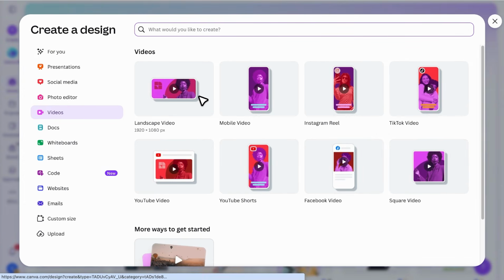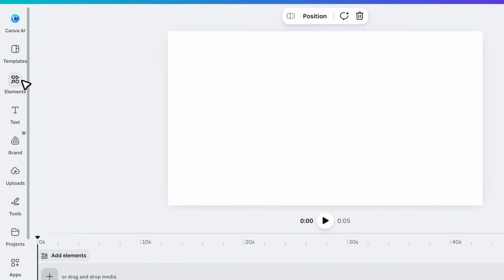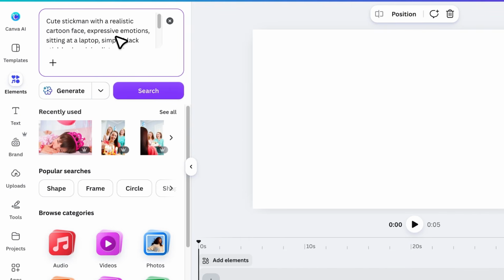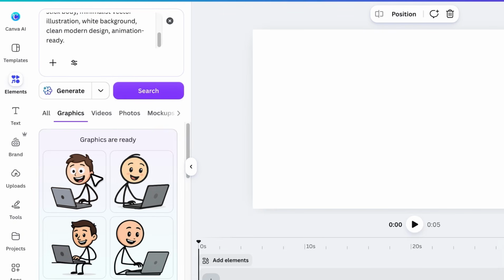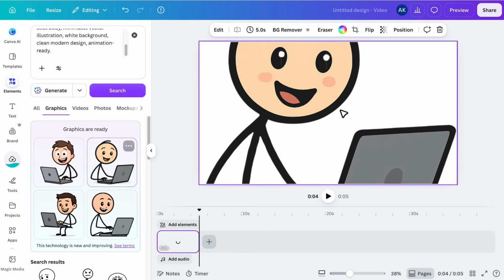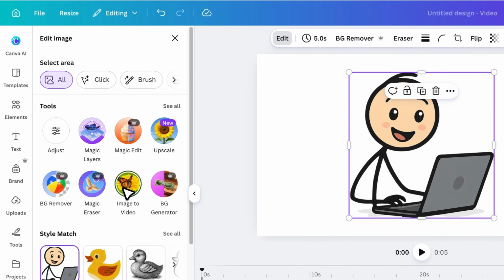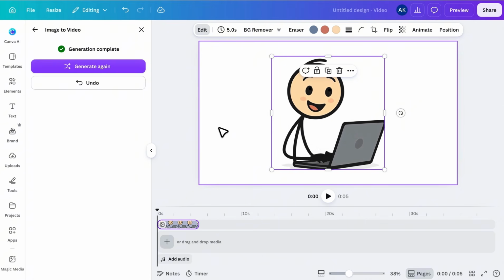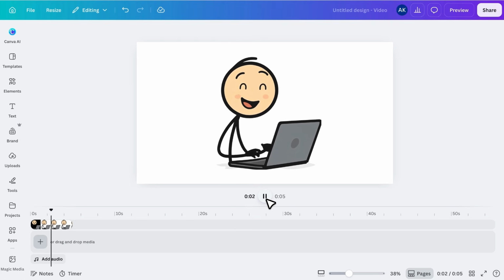How to Create Stickman Animation in Canva in 2 Minutes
In this video, I'll show you how to create a stickman animation in Canva using AI — in just a few simple steps. No drawing skills needed, no external tools, just Canva. Perfect for beginners who want to create animated stick figure videos quickly and easily.